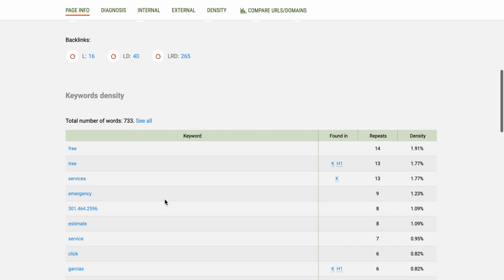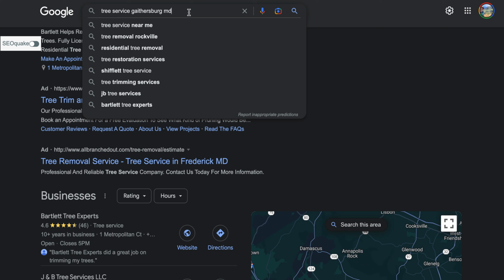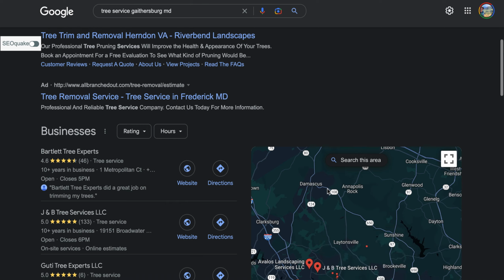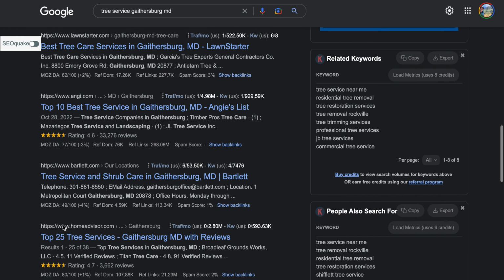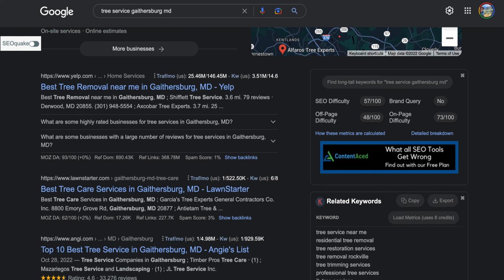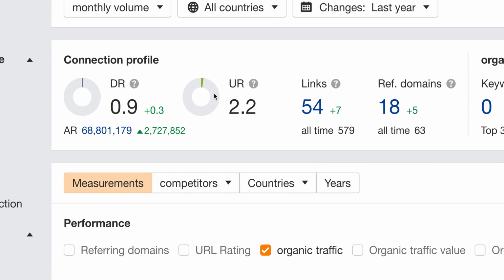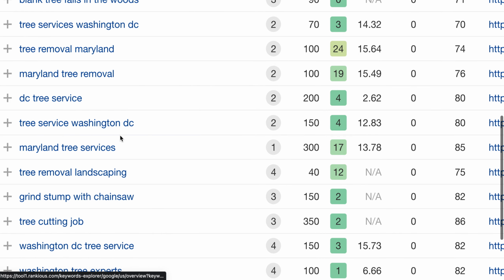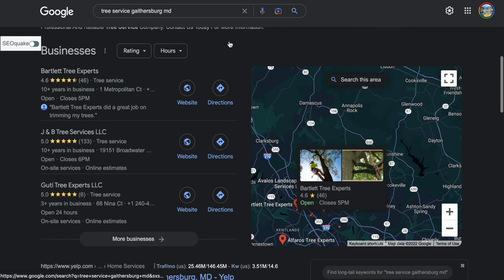Website and Competitor Traffic Analysis for Garcias Tree Experts Gaithersburg Md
In this short video I show Marissa with Garcias Tree Experts General Contractors Co, Inc  Gaithersburg Md how much traffic they are getting to their website and that of their competitors as well as a few free tips to increase their online presence. In this video we take a look at the importance of targeting the highest volume buyer intent keywords, how to get into the top three of the google maps pack and the importance of backlinks to rank on the first page of Google when customers are searching for Tree service Gaithersburg Md and their other high ticket services.